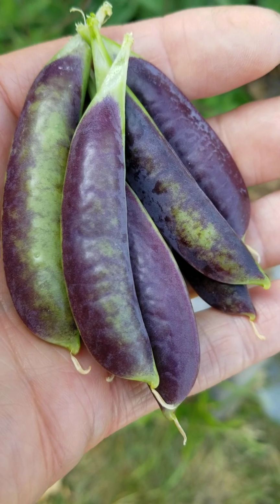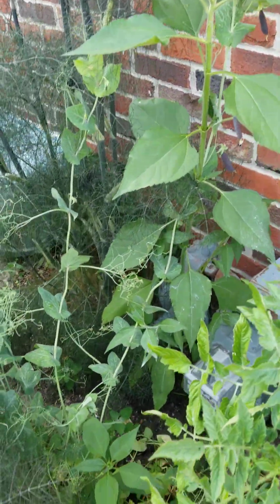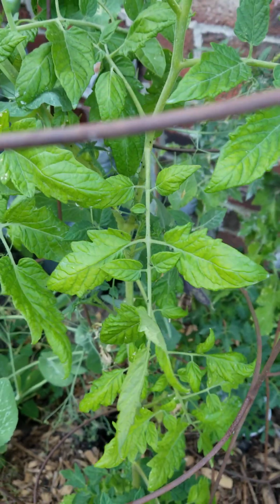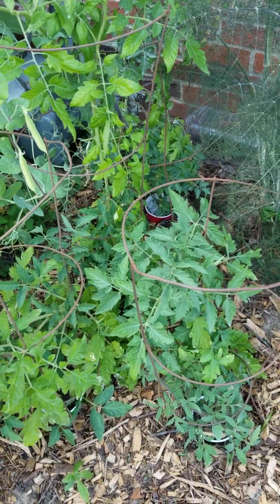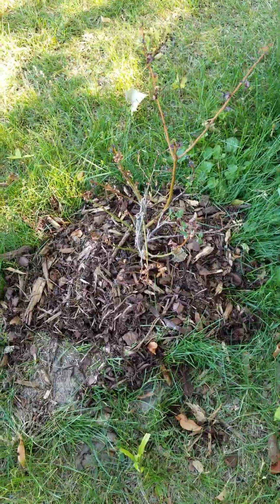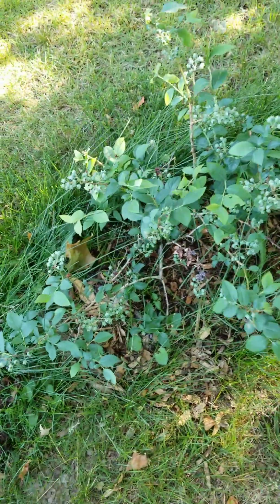June 20th Sugar Snap Peas, Tomatoes and Blueberries Situational Report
Continued to:

Here's what I picked up and will verify which is which.  I also have two Yellow Pear I started from seed I need to still get out as I think they're big enough now.
1 - Black Brandywine
1 - Sunrise Bumblebee
1 - Mr. Stripey
1 - Purple Bumblebee